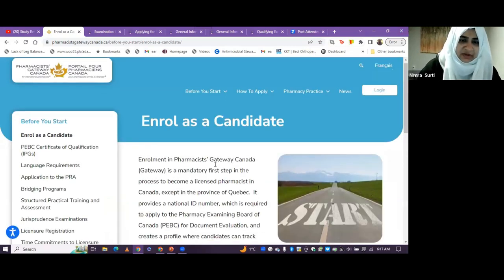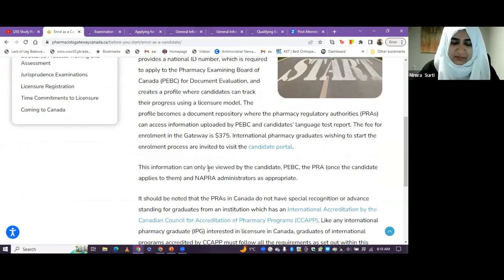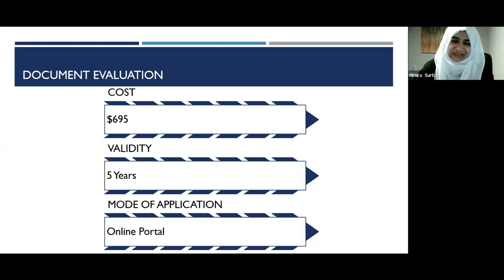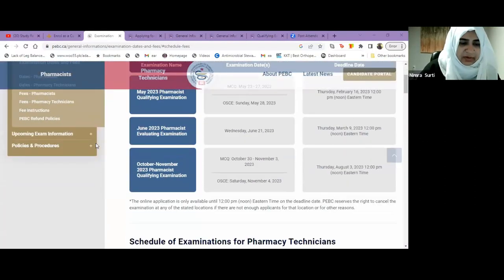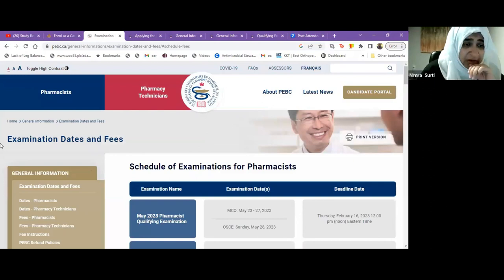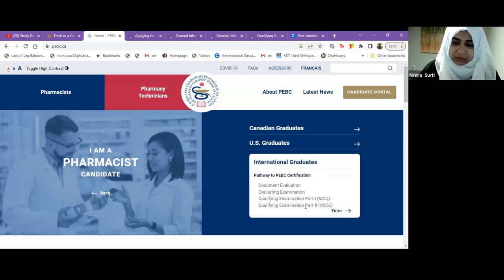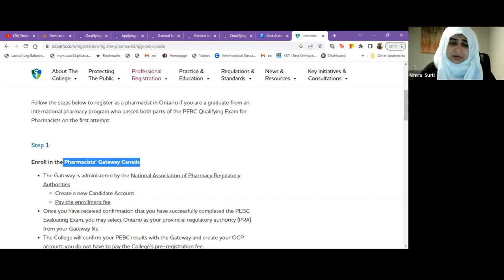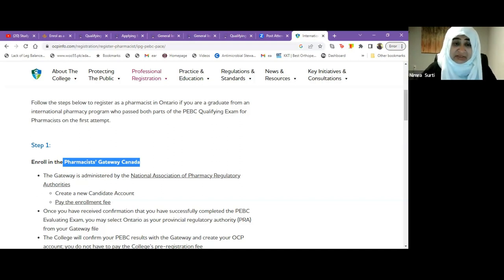Pharmacy Examining Board of Canada || How to Apply in Canada as Pharmacist || PEBC Exams Guide